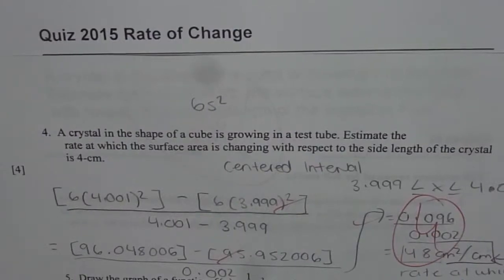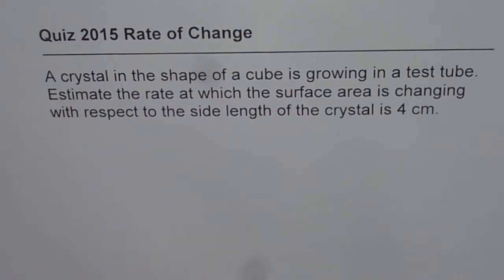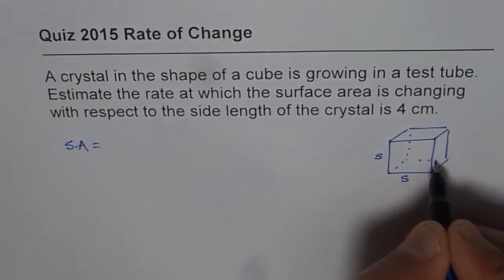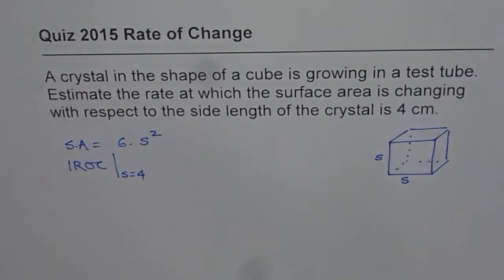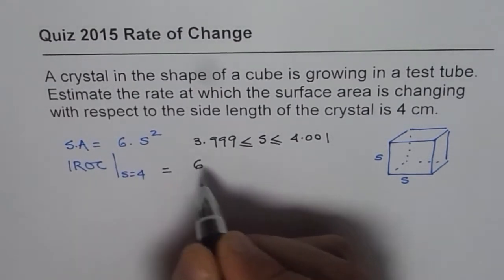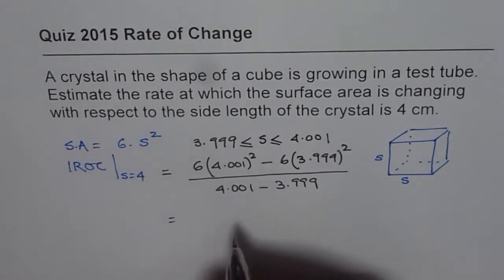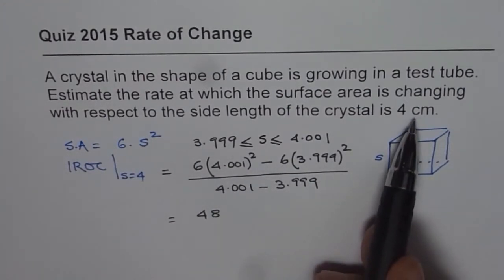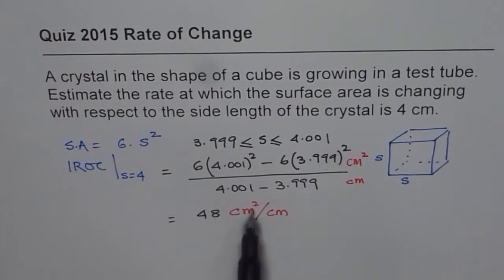Instantaneous Rate of Change of Surface Area of Cube Crystal